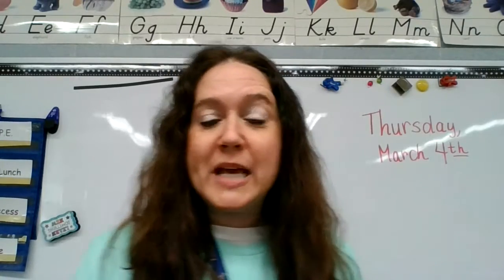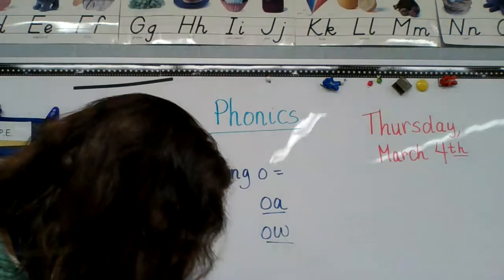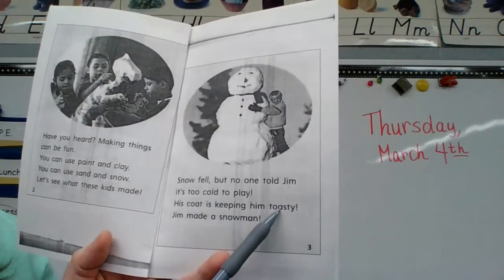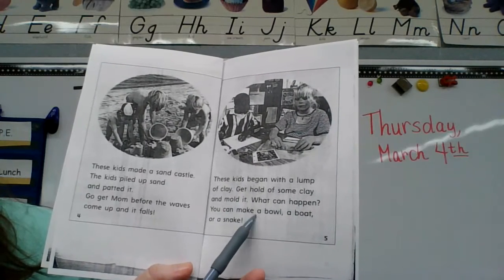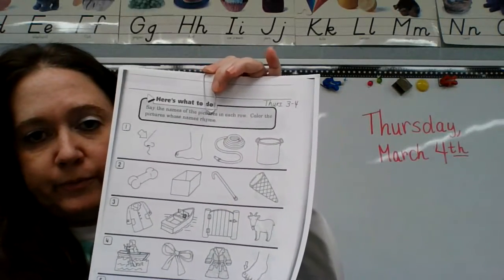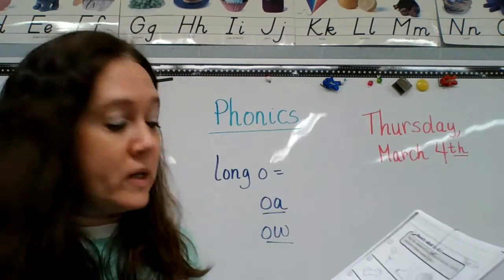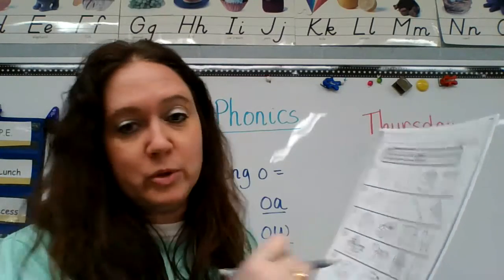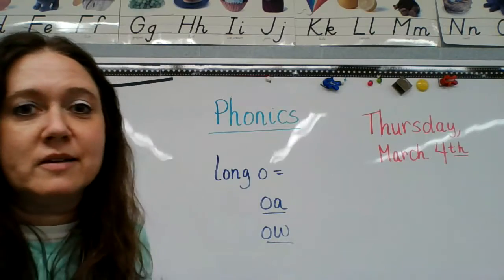Thursday, March 4th, Phonics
Unit 4, Week 3, long o: oa and ow